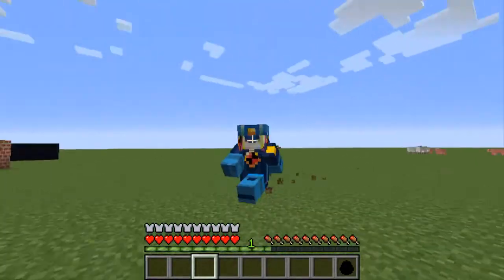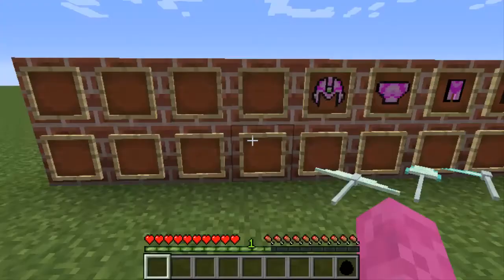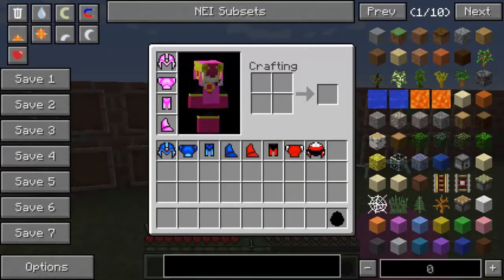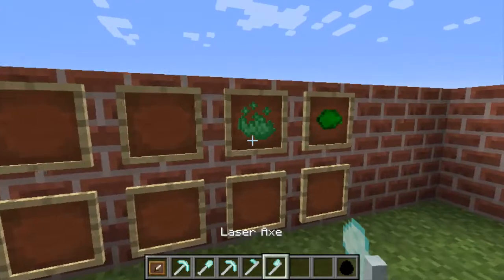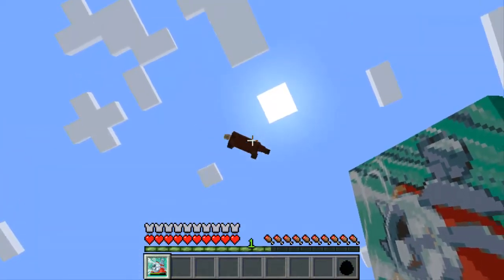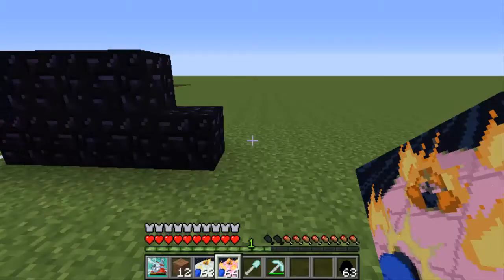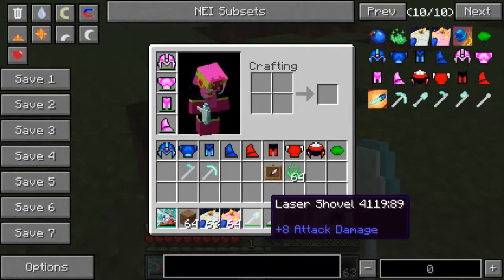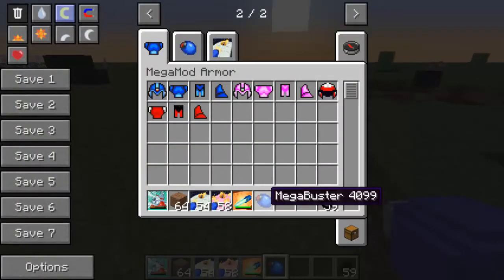Minecraft Mod Review: Megamod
Best mod ever!